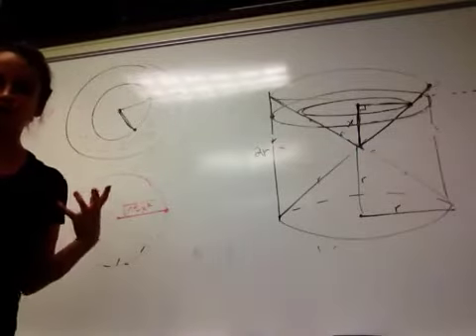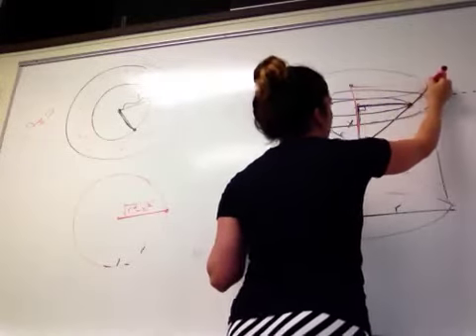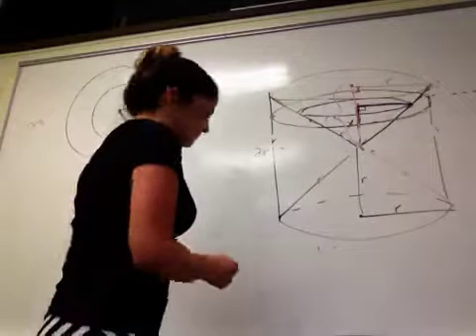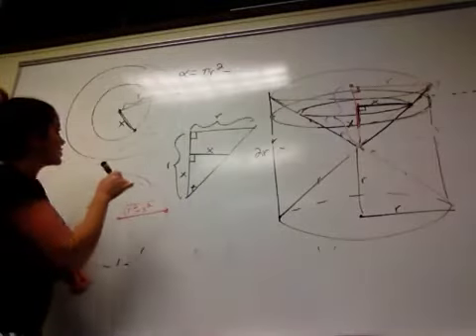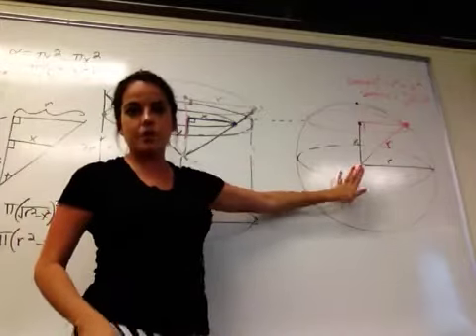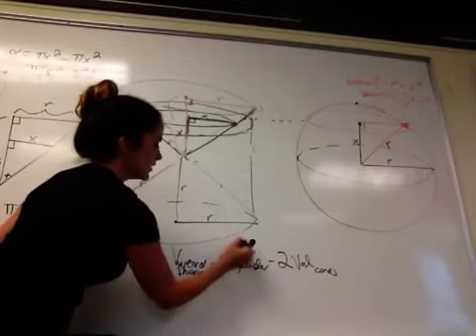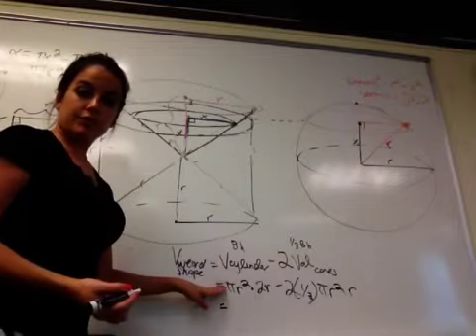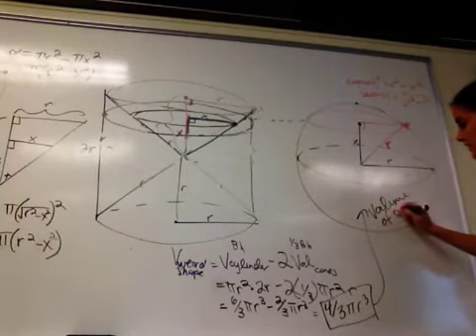Volume sphere part 2